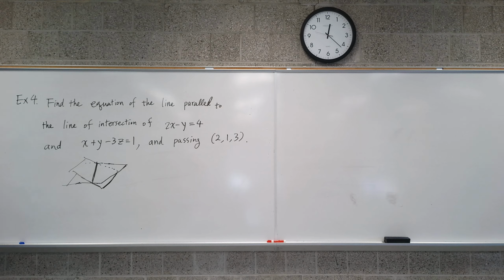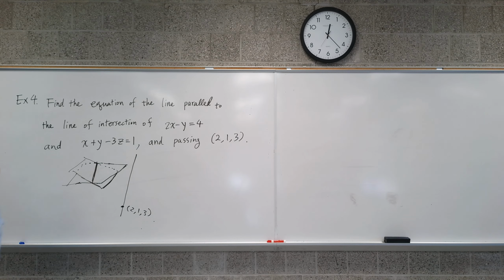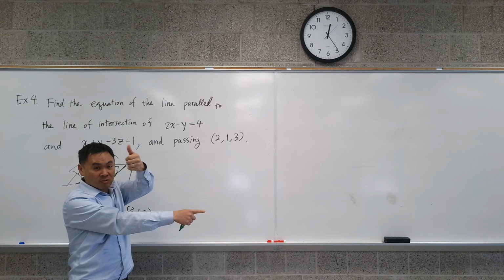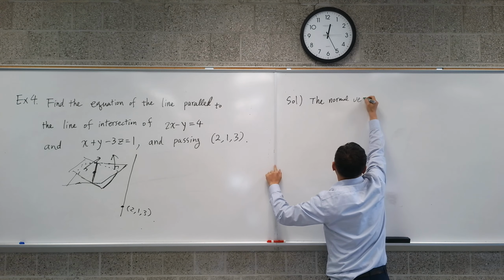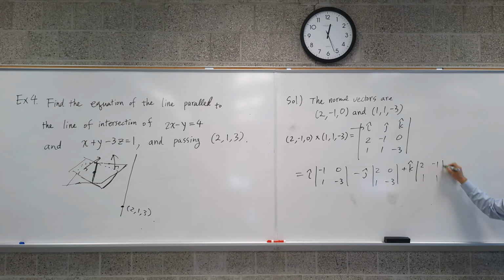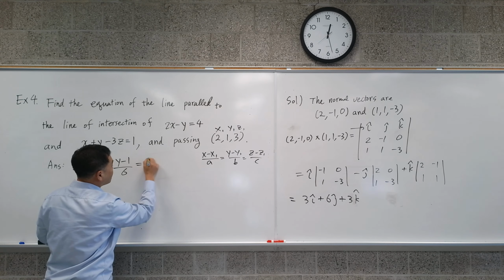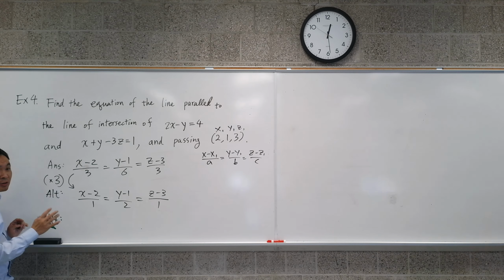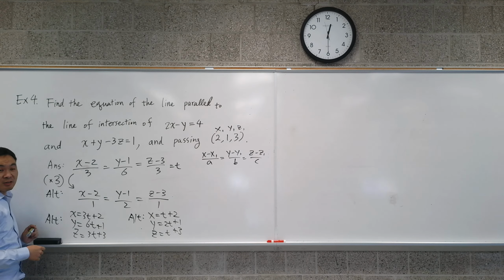Find the equation of line parallel to another line of intersection